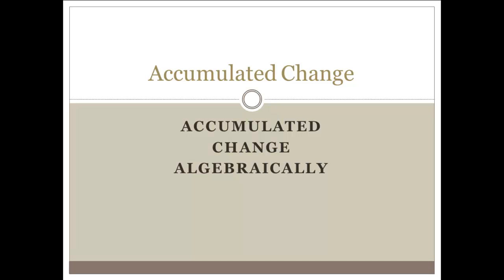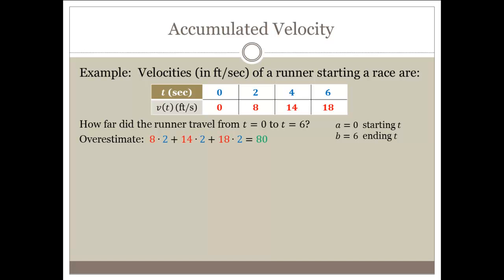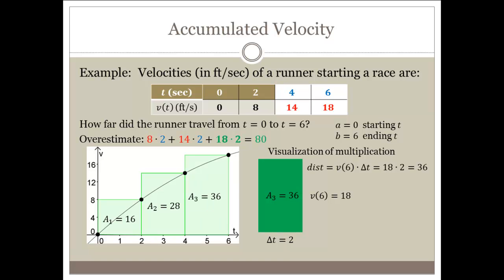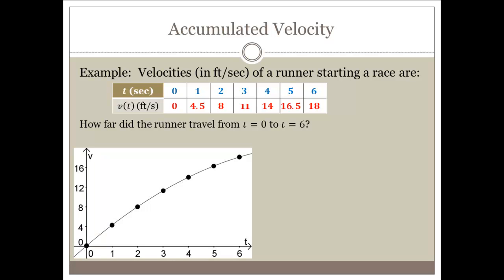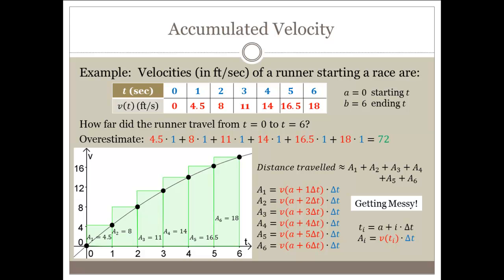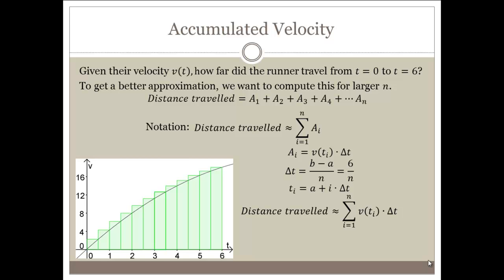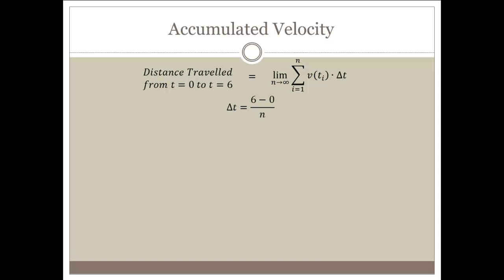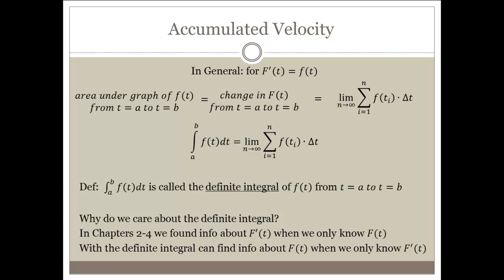Accumulated Change - Definite Integral